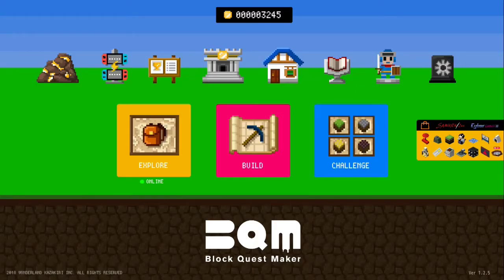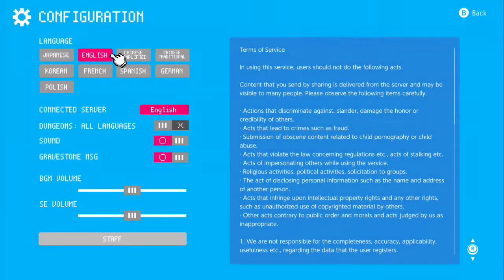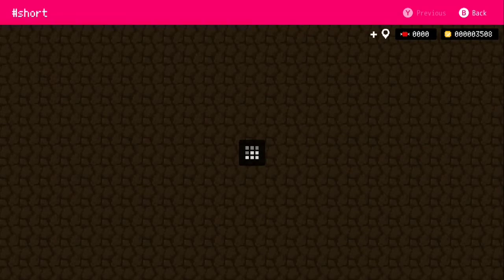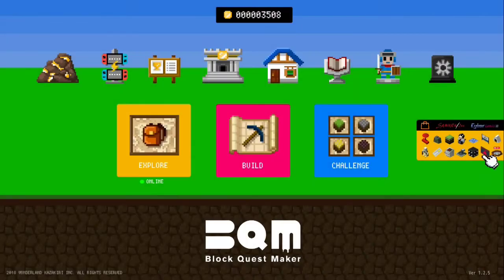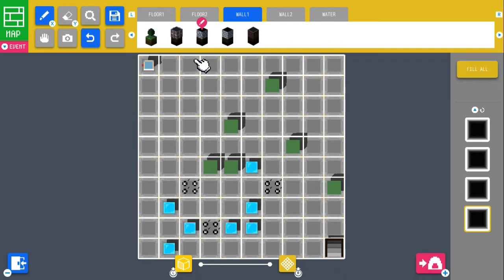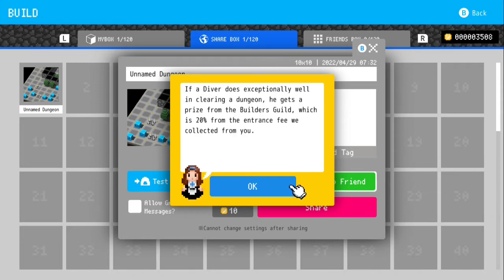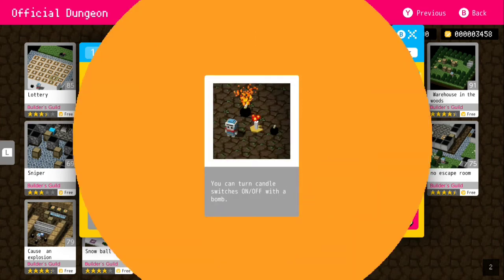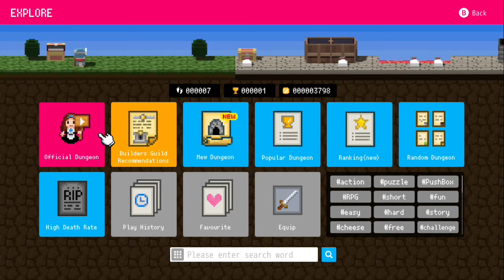BQM: Block Quest Maker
Game: BQM: Block Quest Maker

PSN: TBD